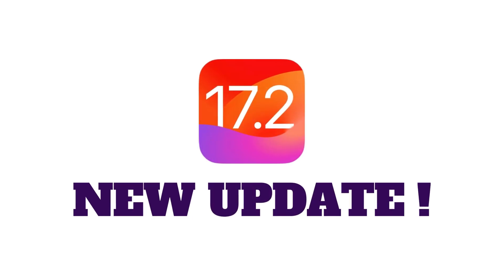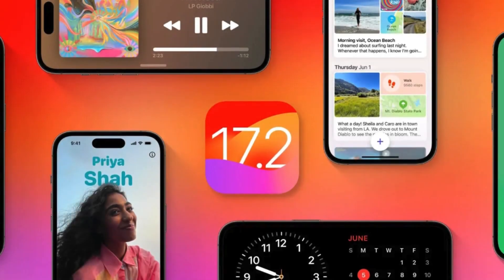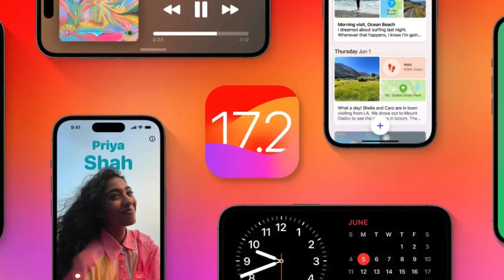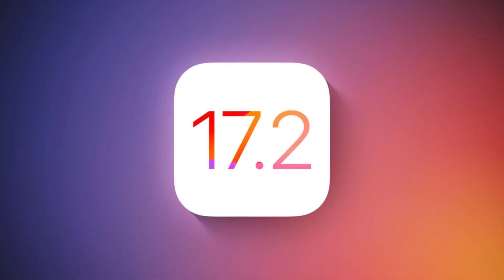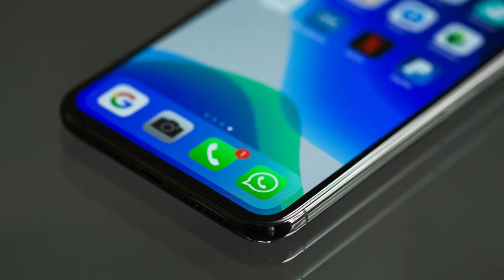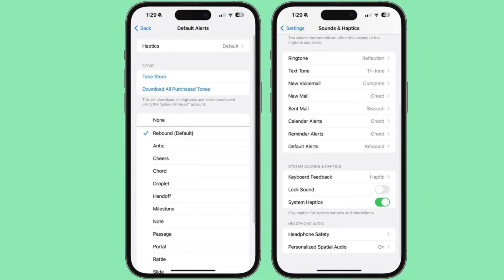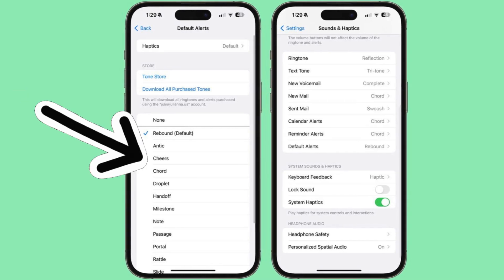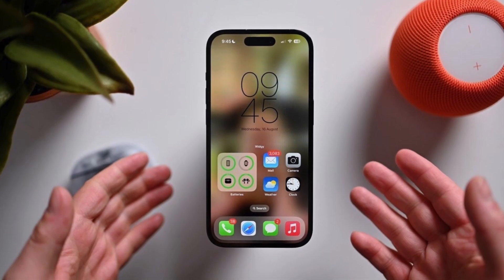Change Default Notification Sound And Haptics - NEW iOS 17 2 Beta FEATURE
📱✨ In our latest video, we dive into the exciting new iOS 17.2 Beta feature - changing default notification sounds and haptics. Stay ahead of the curve as we guide you through the steps to personalise your device's alerts, ensuring a unique and tailored experience.